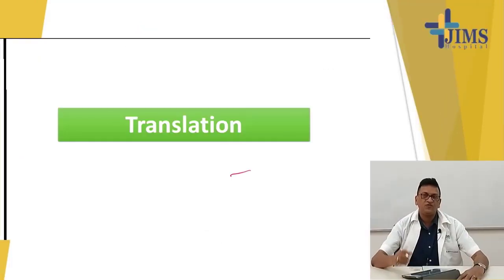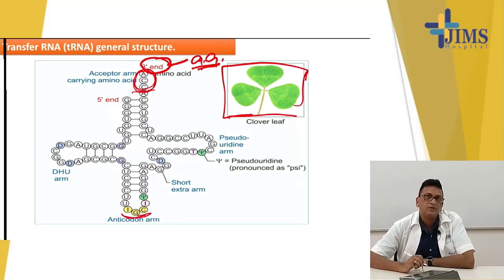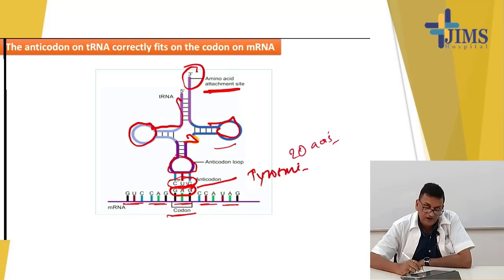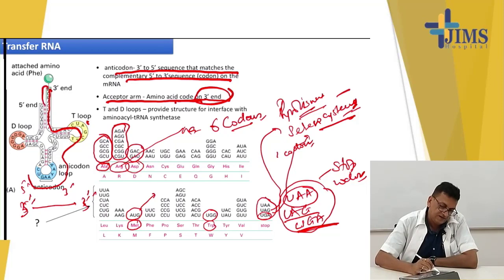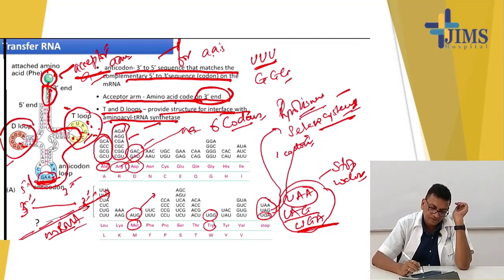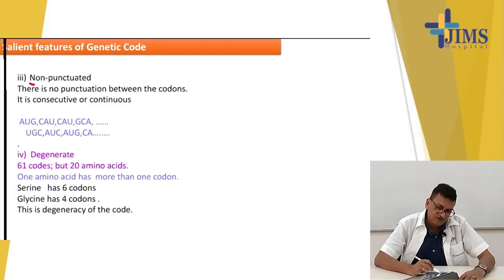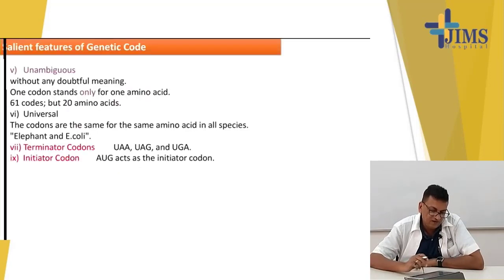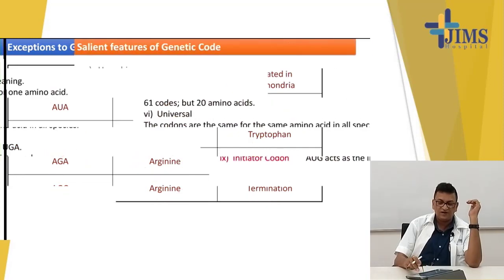TOPIC : Translation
Prof (Dr) Arun Kumar
HOD